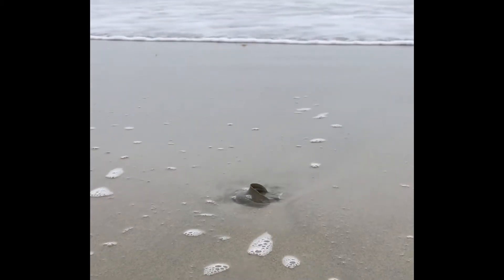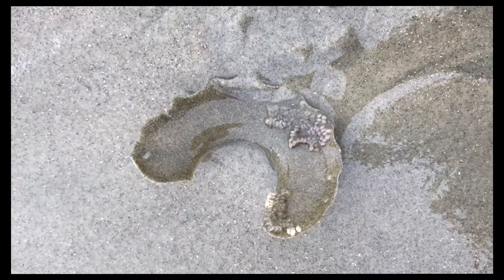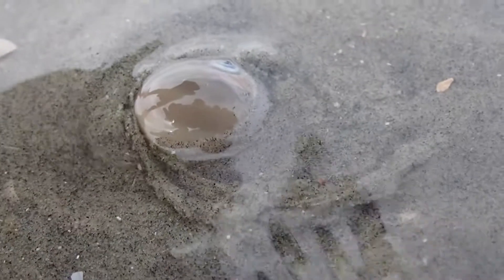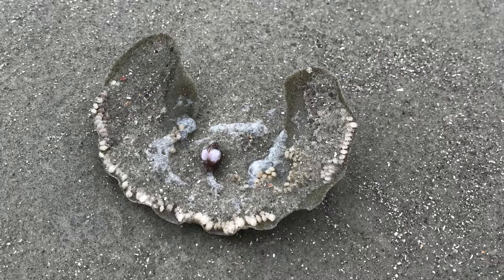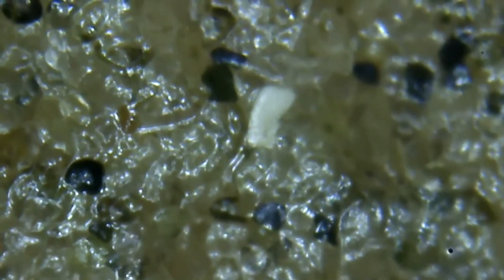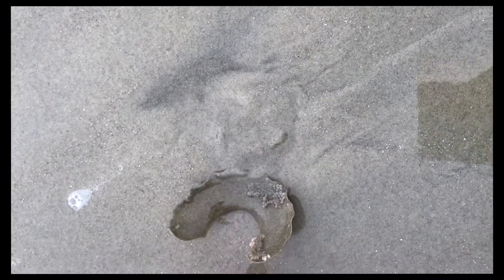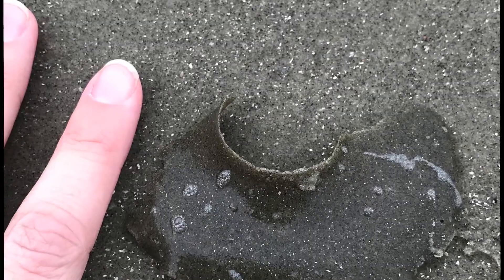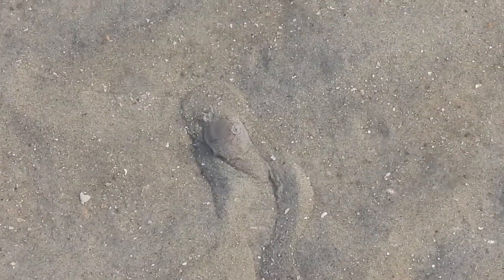Moon Snail Egg Case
Here’s a curious find on the beach.  It looks like a gasket or some sort of leftover plastic, and it’s rather brittle.  I’ve been tempted to put these in with collected trash we take off the beach, but WAIT! This isn’t trash!  This is the leftover egg casing of a moon snail. These predatory “sharkeye” snails who cruise partly under the sand create a “collar” out of mucus and sand, and deposit eggs inside, protecting them and holding them together .  If we look at this under a microscope, you can see tiny grains of sand cementing the proteins that hold the eggs.  Remnants of this larval stage may still be attached to the egg collar. This one is so fragile that I am sure the eggs have gone, but to be sure, we’ll leave the egg casings on the beach in hopes of finding more moon snails in the future.